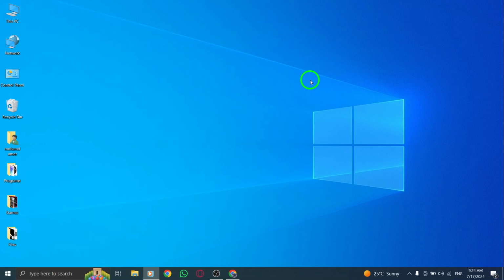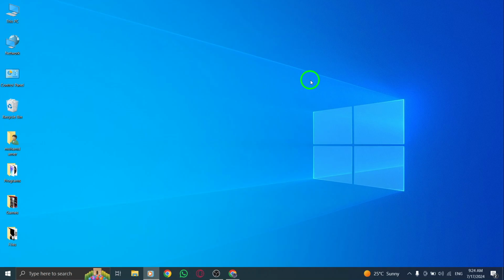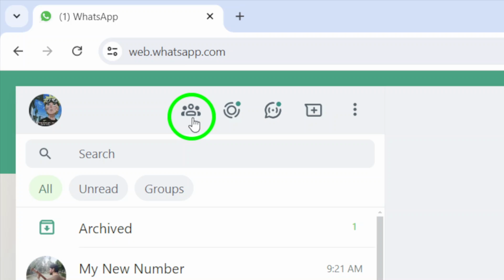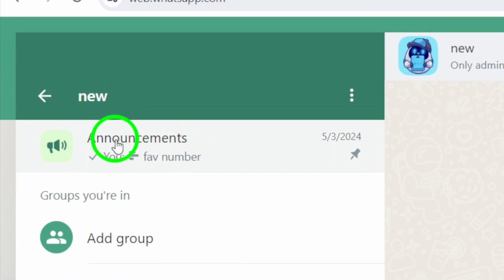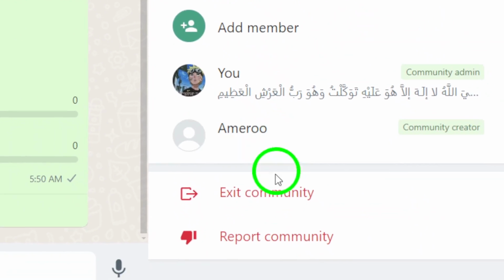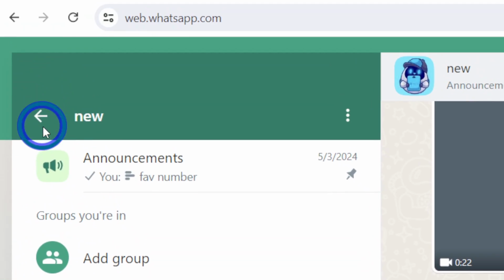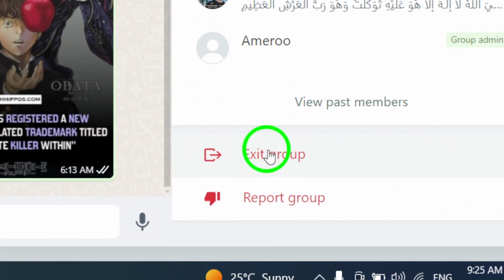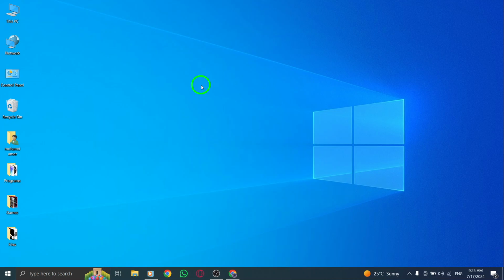How To Leave A Community Group On WhatsApp Web On PC (New Update)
Learn how to leave a community group on WhatsApp Web on PC with the new update. Follow these simple steps:

1. Open your account.
2. Click the community icon.
3. Find the community.
4. Click the community’s name to see its info.
5. Click Exit community → Exit.
6. Once you’ve left the community, you’ll see the groups that belonged to that community in your Chats tab.
7. Open the group, click on its name to open group info.
8. Click on Exit group → Exit.

Say goodbye to unwanted community groups with these easy steps.